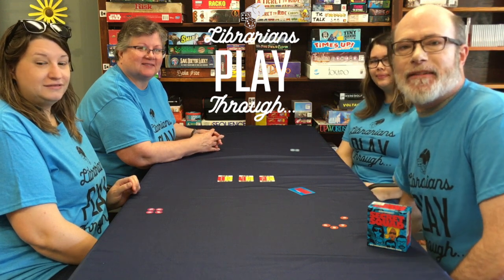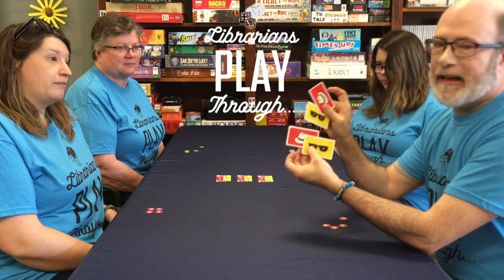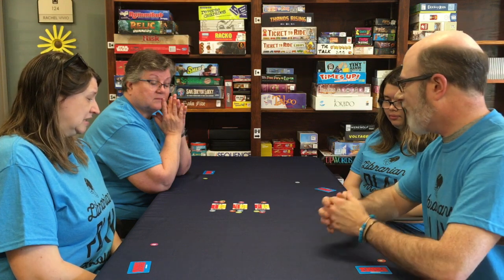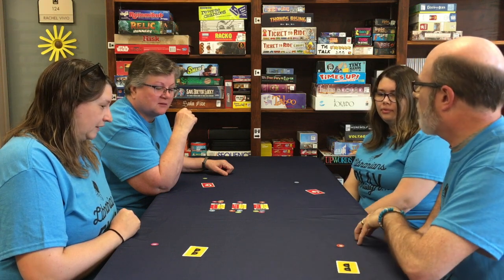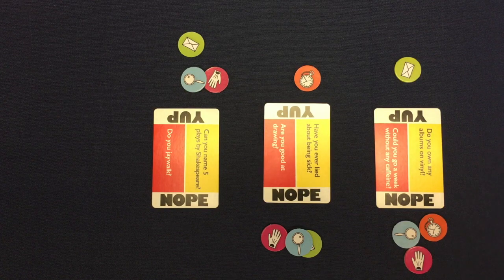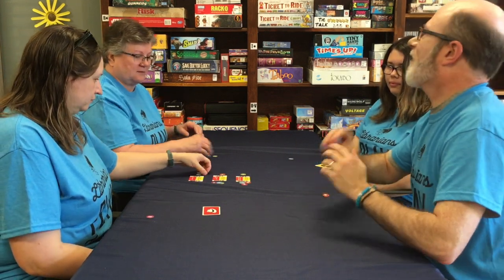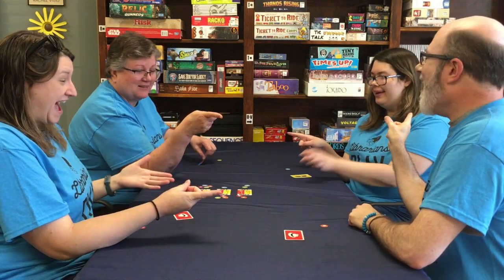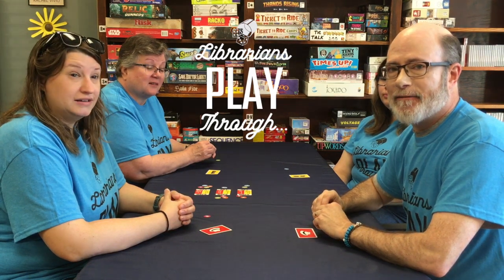Librarians Play Through... Secret Squad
A group of FHU librarians (& one student) play through a new addition to the library's game collection: Secret Squad.